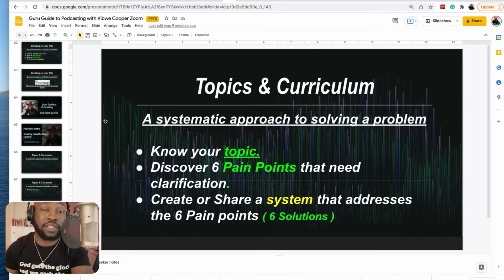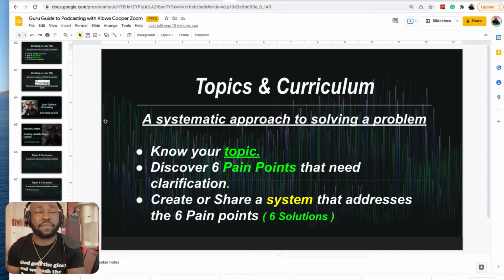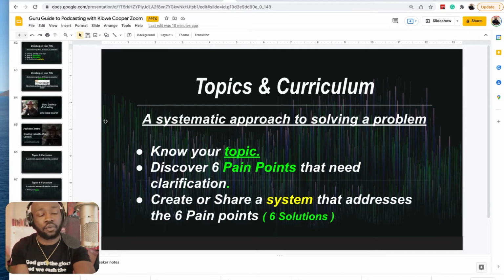GGP #2 - Creating Sticky Content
GGP #2

Creating Sticky Podcast Content

If you're like most successful business owners, coaches, or consultants you have a specific process you take your clients through in order to help gain the transformation that they're looking for. This process is called a Signature system.

This system is what addresses your ideal clients' top pain points and frustrations, and what will become the bases of your business Podcast topics list.

In your business Podcast, you'll deliver value to your ideal clients by leading them to the solution that will ease the frustrations that have kept them stuck for so long.
Using your signature system you can easily provide clarity and leave basic instructions/action items on how they can attain measurable improvement towards their goal.

This will not only be of massive value but will also build trust with your ideal clients and make you the first stop when a question needs to be answered and when your ideal client is ready to invest.

The best part about this approach is that it doesn't require any selling just genuinely helping others, yet yields massive results when an offer is presented!

Now, GO IMPLEMENT!!!
If you’re ready to start making a profitable business podcast click the link in the bio and I’ll show you the top 3 secrets you need in order to get it done FAST!! and it's FREE!!
You got this! Talk to you soon!